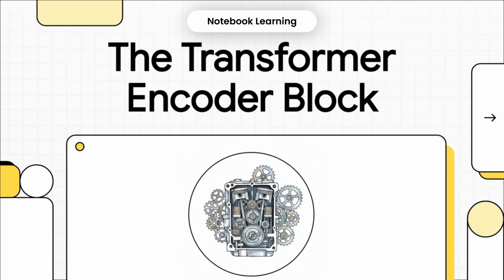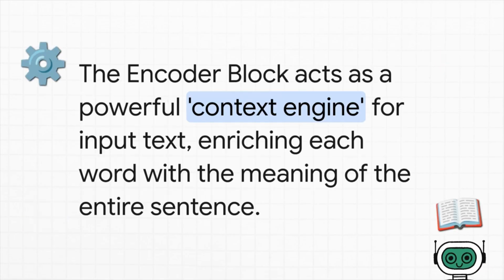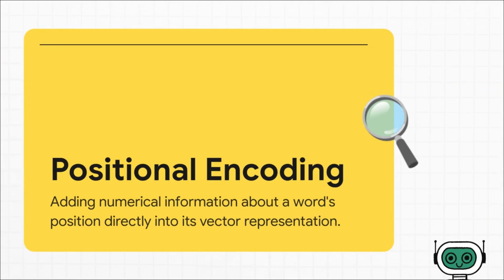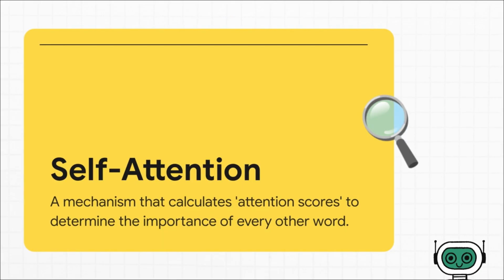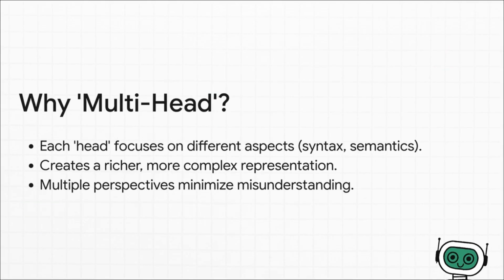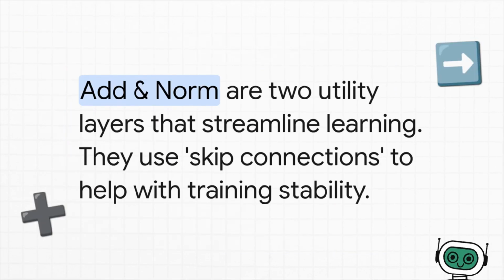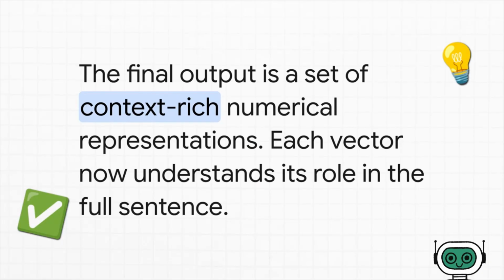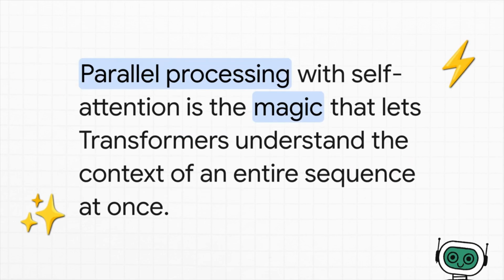What Actually Happens Inside a Transformer Encoder?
Transformers may look complex — but they’re built from simple repeating blocks.

In this video, we break down the Transformer encoder block from first principles. What components make up an encoder block, how data flows through it, and why stacking encoder blocks leads to powerful representations.

You’ll learn:
• What a Transformer encoder block is
• The role of self-attention inside the encoder
• Why feed-forward networks are used
• How residual connections and normalization help
• How encoder blocks are stacked in practice

Whether you’re a beginner, student, or developer, this video will help you understand the core unit behind modern Transformers in just a few minutes.